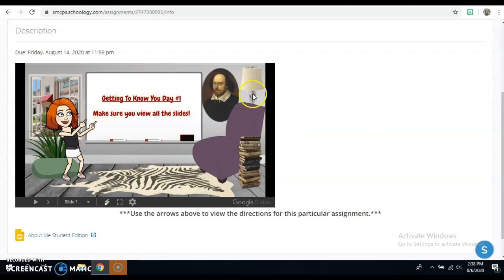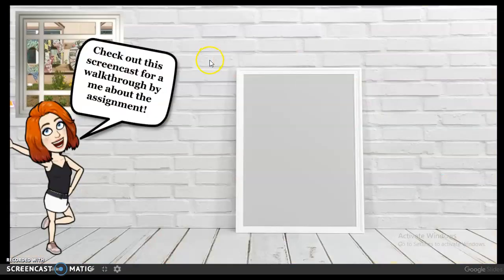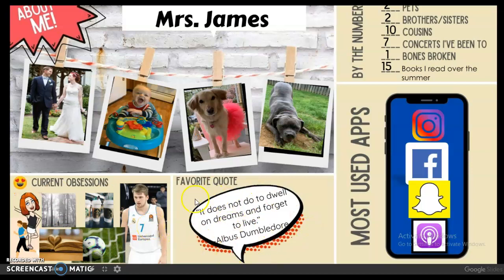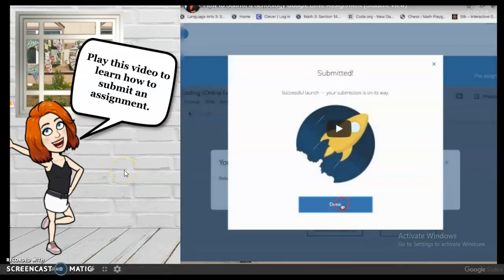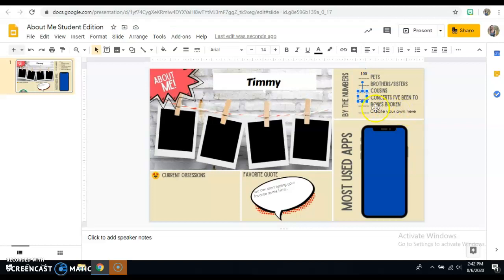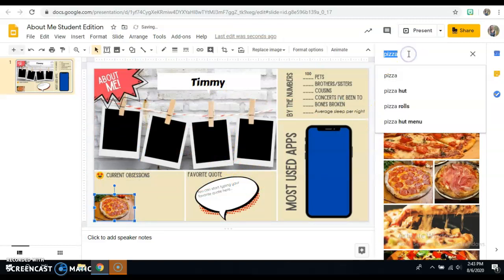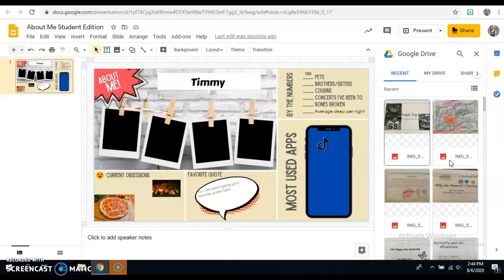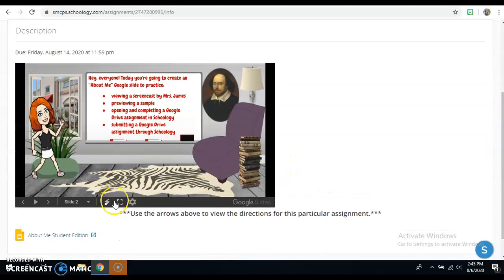About Me Task Directions